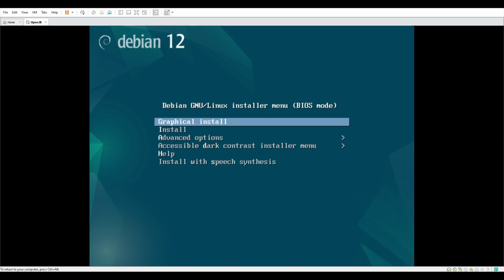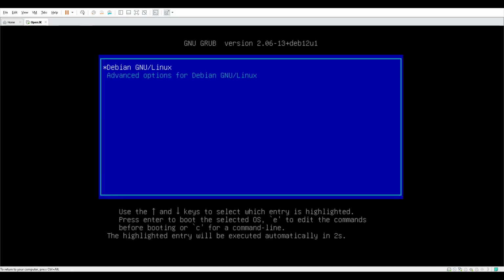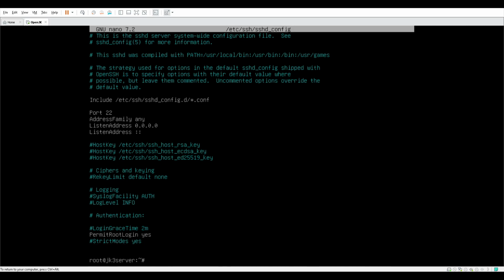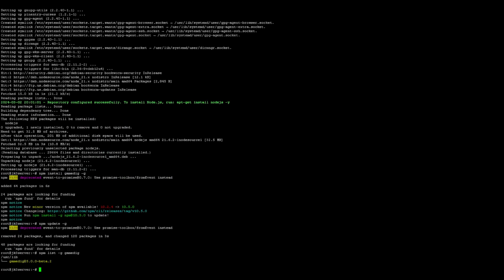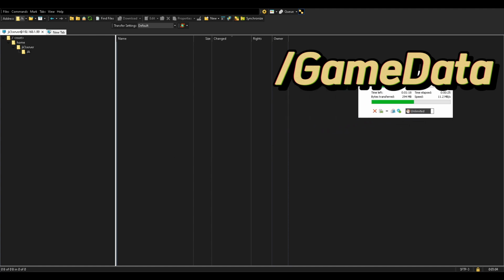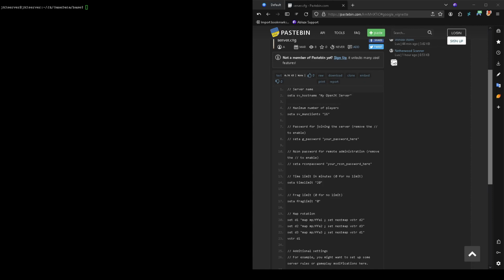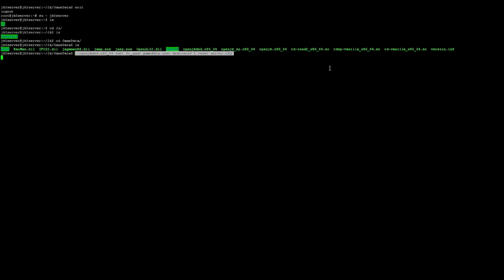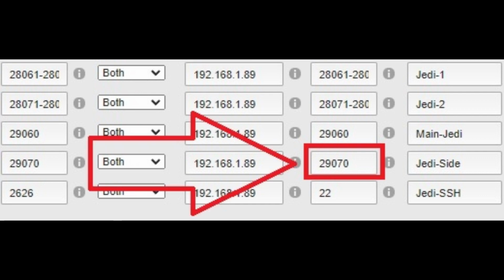Ultimate Guide: Setting Up Open JK Server on Debian 12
🔥 Dive into the world of Jedi Knight servers with our comprehensive tutorial on installing Open JK on Debian 12! 🔥

In this step-by-step video guide, we'll walk you through the entire process of setting up Open JK, the Jedi Knight Server, on your Debian 12 system. Whether you're a die-hard fan of the Jedi Knight series or just looking to host your own gaming server, this tutorial has got you covered.

👉 Follow along as we cover:

Introduction to Open JK and its significance in the gaming community
Installing Open JK on Debian 12
Configuring Open JK for optimal performance
By the end of this tutorial, you'll have your very own Open JK server up and running, ready to embark on epic multiplayer adventures in the Star Wars universe.

For detailed written instructions and additional resources, check out our blog post: Ultimate Guide: Installing Open JK on Debian 12